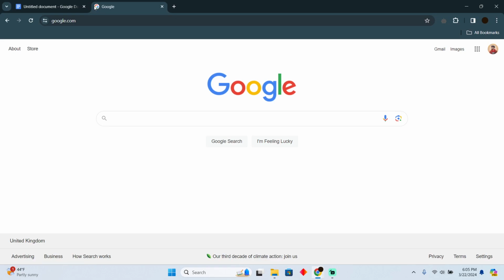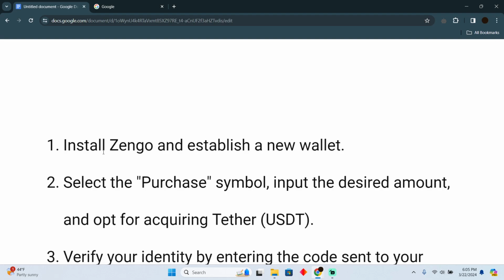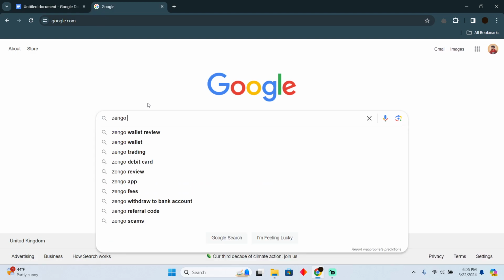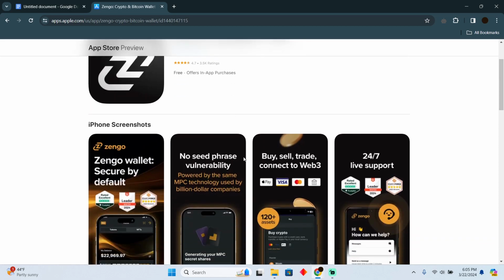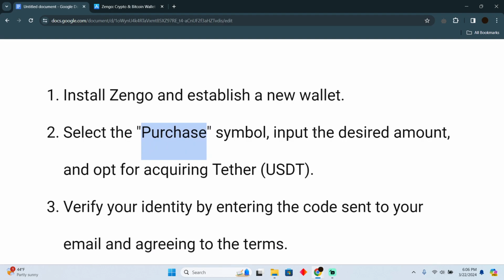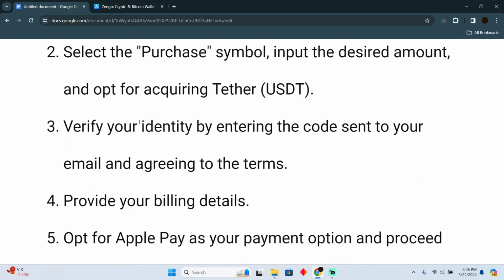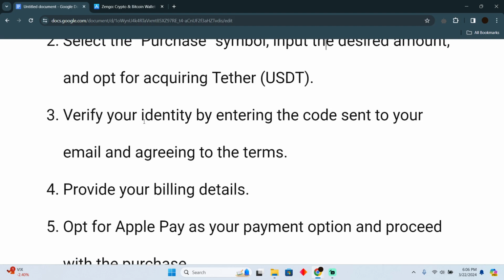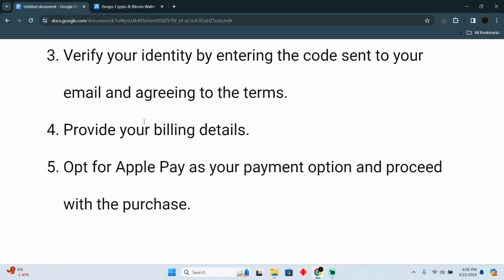HOW TO BUY USDT WITH APPLE PAY (2024) FULL GUIDE